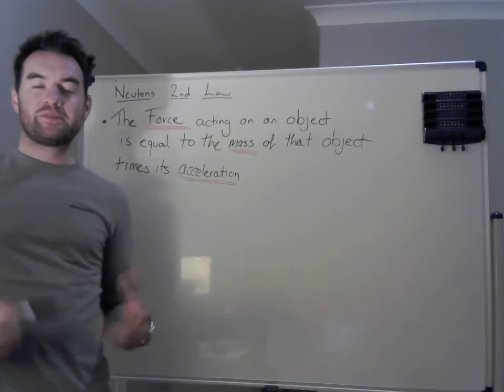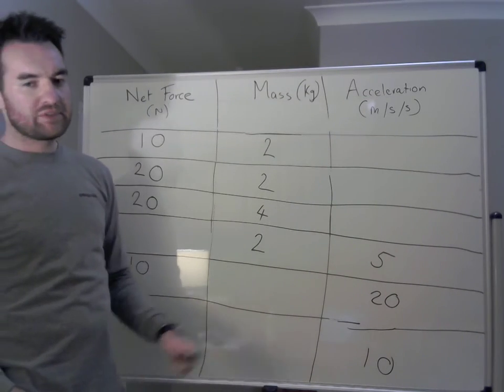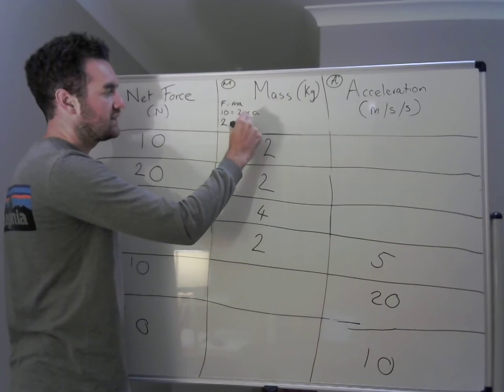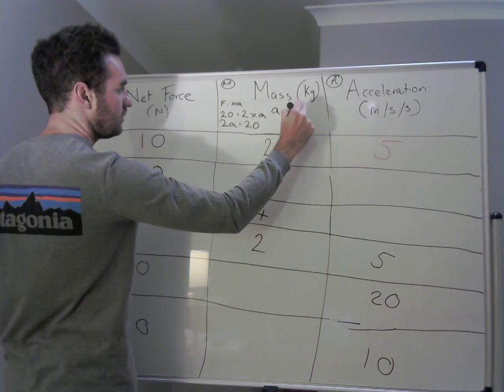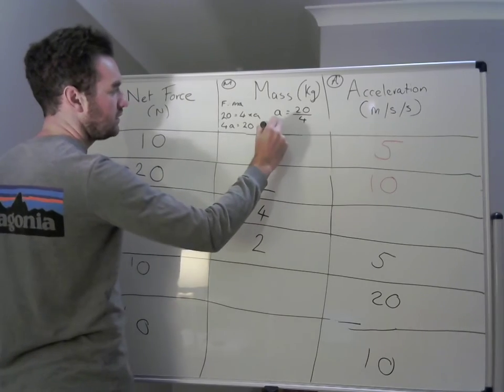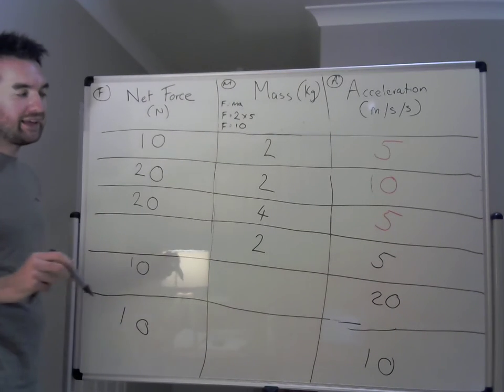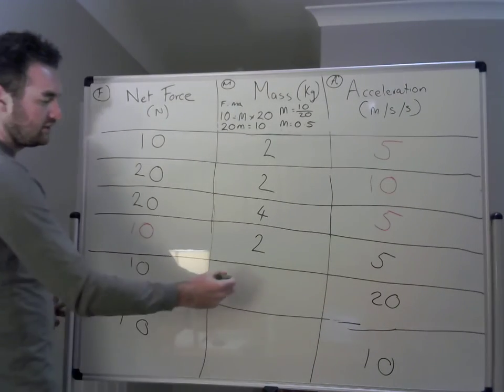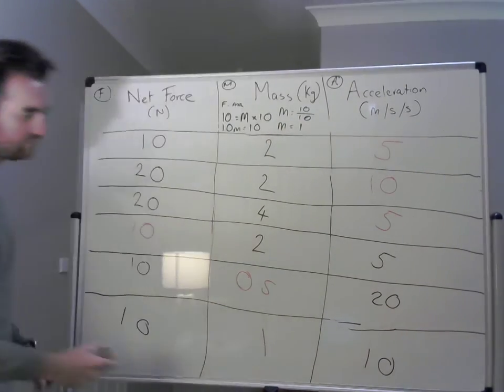Lesson 2 Week 4 - Newtons 2nd Law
In this lesson Martin works through some simple of examples to help explain Newtons 2nd Law.